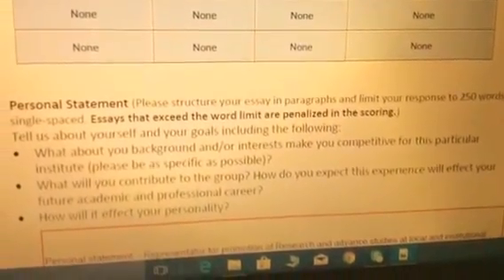Abroad Exchange Program Guide, USA for Pakistani Students.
Study of United States Institutes, Exchange Program.